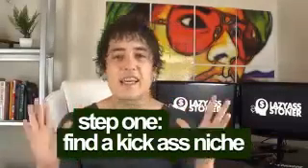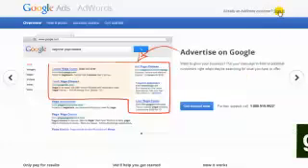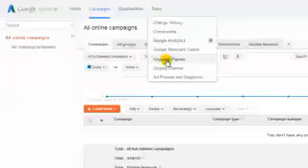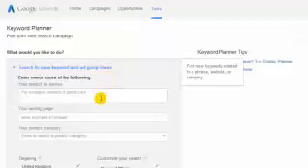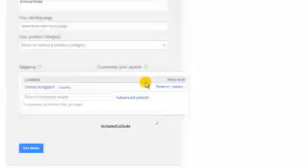OLD STYLE MINI-SITES THAT JUST WORK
Everyone is running around looking for the next new thing. Then just a few weeks later you spent your money and find out that it's not doing what you were told it would do. So, back to the drawingboard. And on to the next crappy "NEW" thing. Guys, I have been quietly making a decent living doing for years,  what I am going to show you in 5 steps. The way the so called gurus earn the real internet cash. Most of them anyhow. Others just get some asian guy to develop some useless products to sell to you. Just follow my 5 step plan and you will make $50 here and $100 there every month working like clock work every month without putting new information on there every month. You do about 2 days of work per niche site then leave it. So, one site is not going to give you thousands per month, but every month they pay into your PayPal account. Finally, There are afew things you will have to pay for, you just have to, but the amounts are $10 for one thing, once off and on another thing it will cost you $12 per month in total, so less than $100 per month for everything. If you are up for it, let's get started...